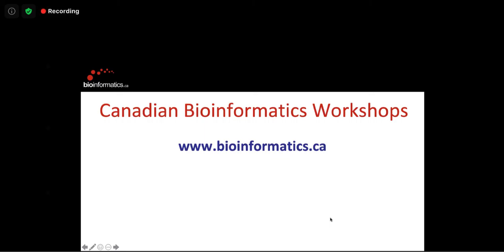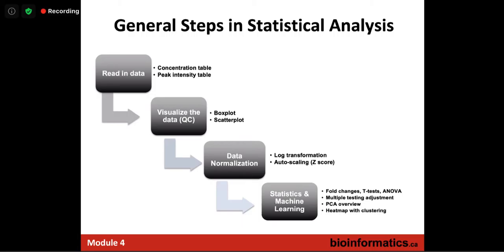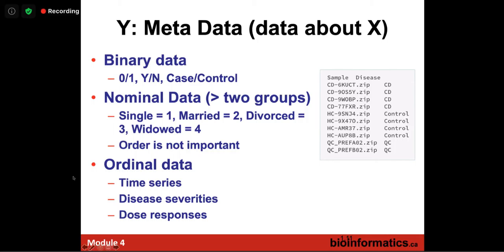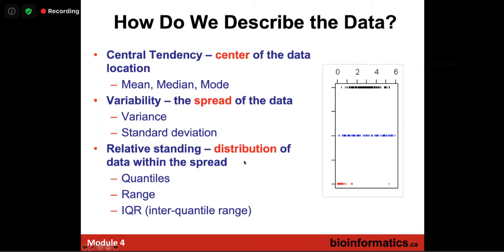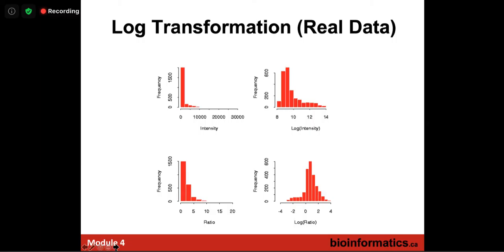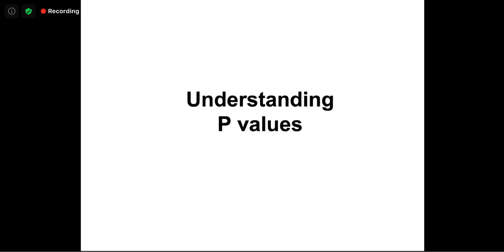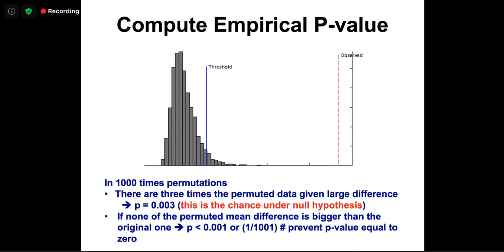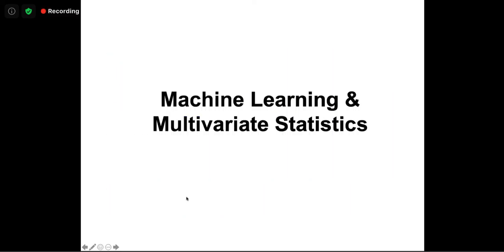CBW’s METabolomics analysis workshop - 04: Backgrounder in Statistics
Canadian Bioinformatics Workshop series:
- METabolomics analysis workshop (MET)  June 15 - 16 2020
- Backgrounder in Statistics (Jeff Xia)